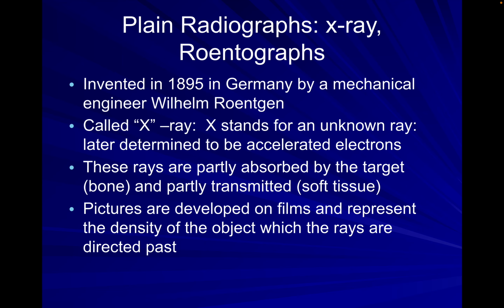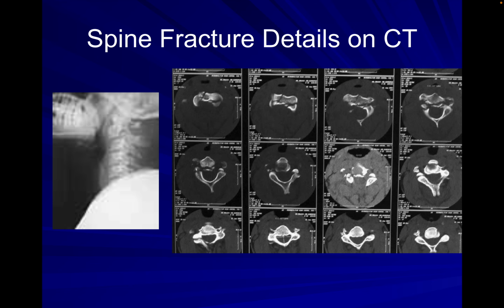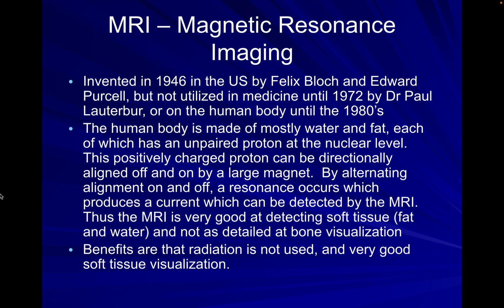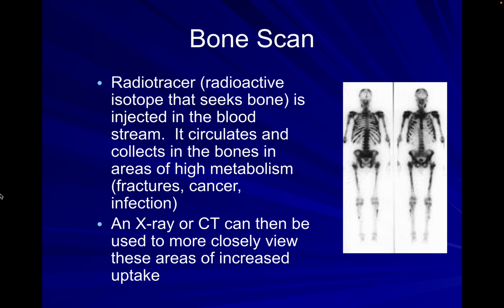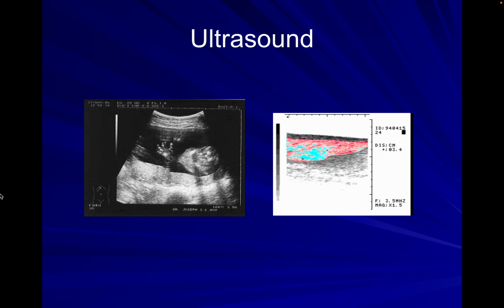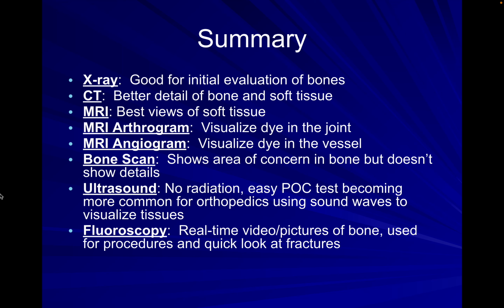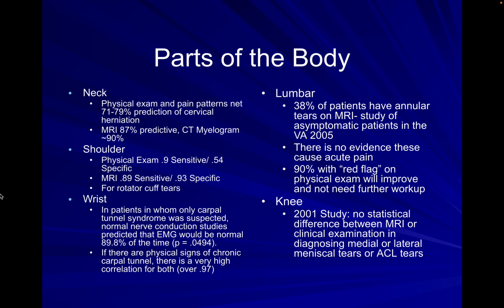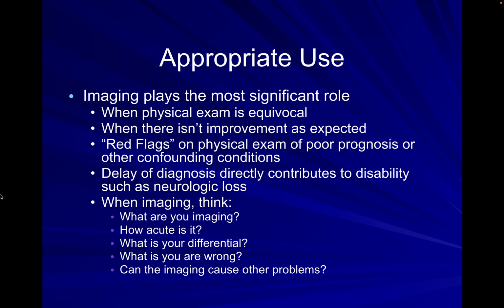Diagnostic Imaging for Athletic Trainers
Introduction to Diagnostic Imaging for the Athletic Trainer